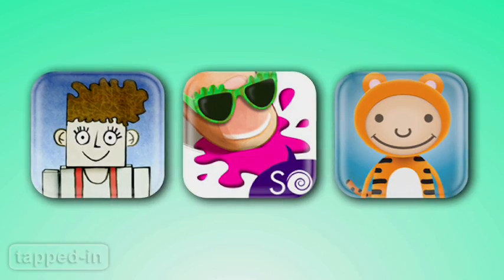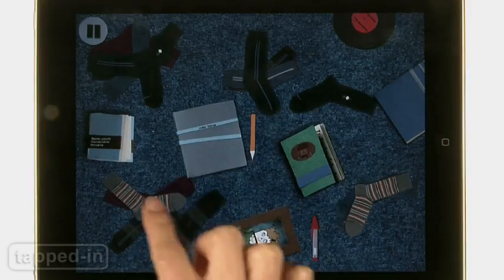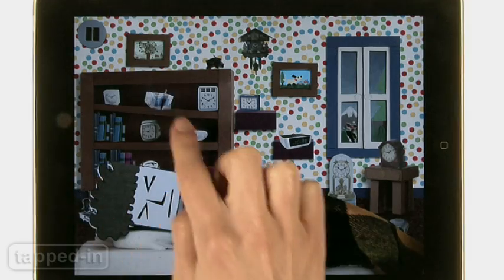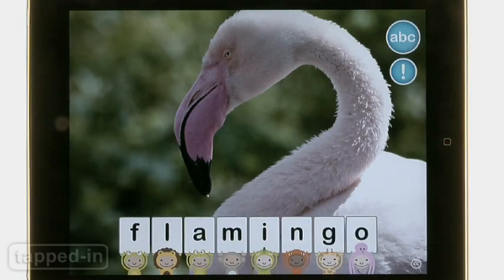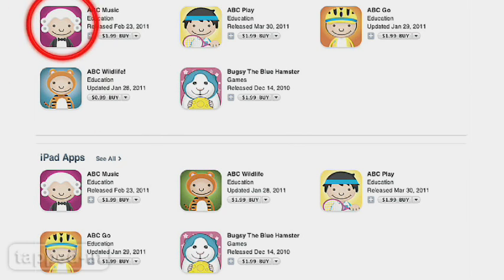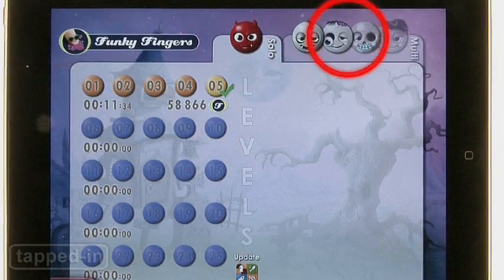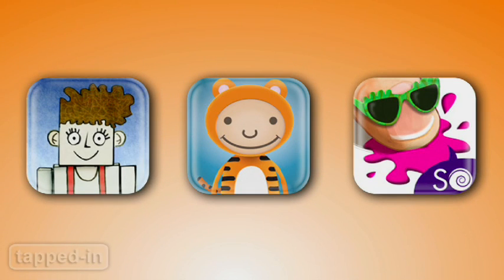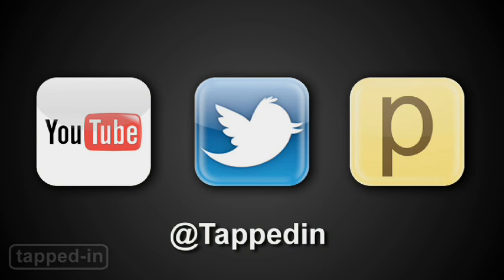Tapped-in: More Apps for Kids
3 fun & quirky games for the iPad